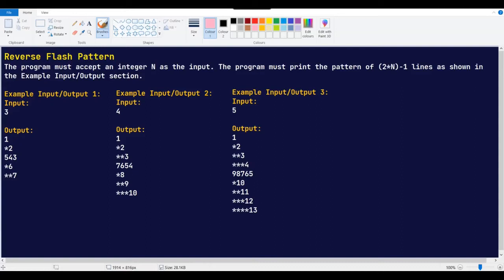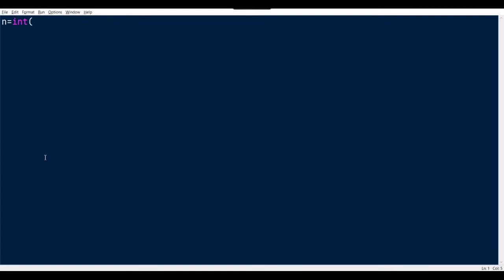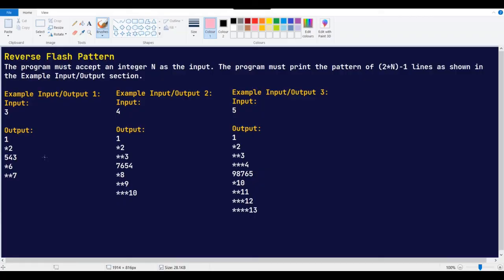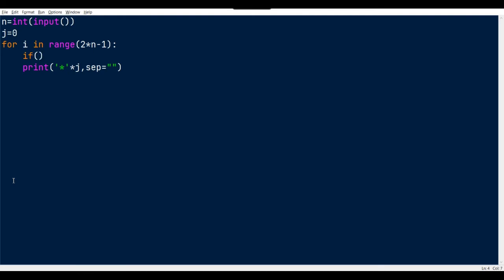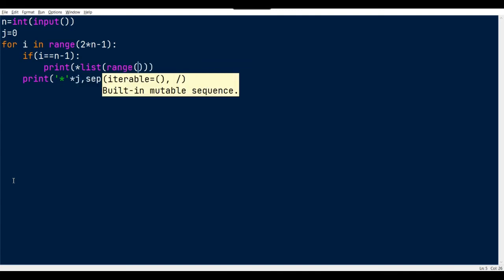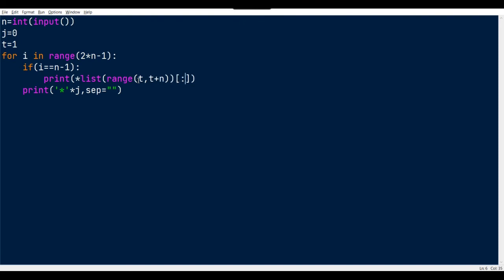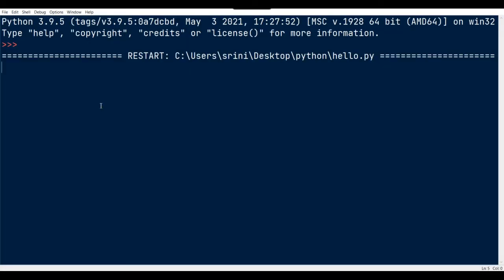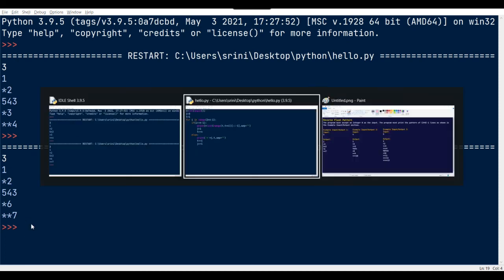Reverse Flash Pattern SKIDMARK DC 07 09 2021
python program problem solving for skidmark daily challenge Reverse Flash Pattern beginner friendly ENGLISH step by step tutorial